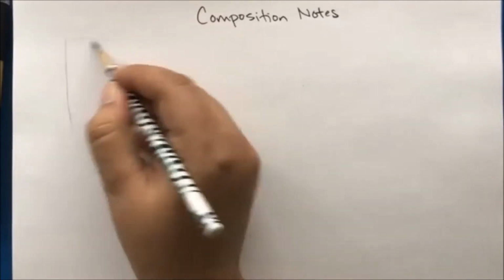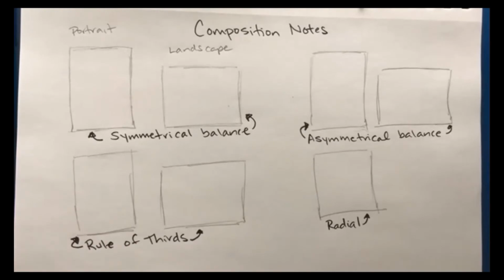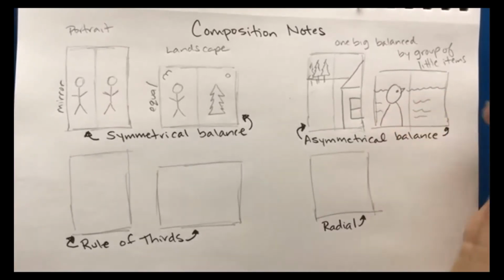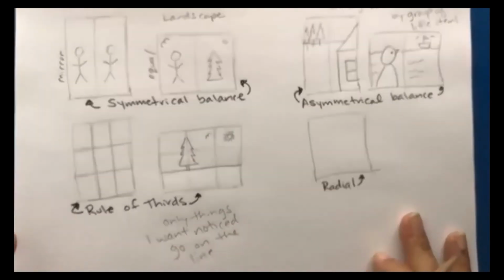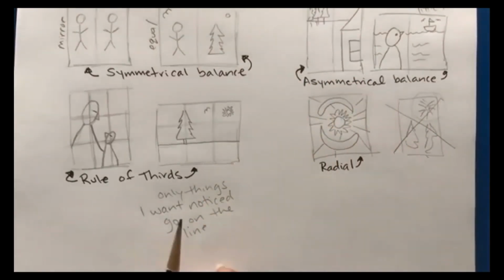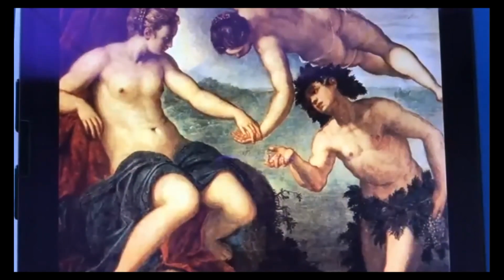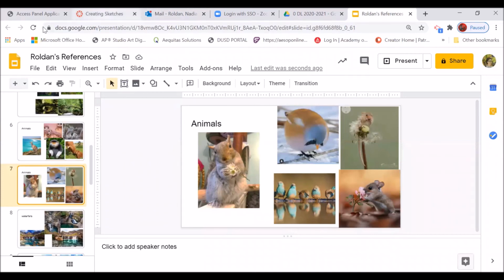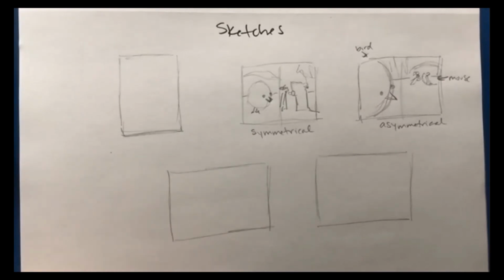composition and sketches zoom recording